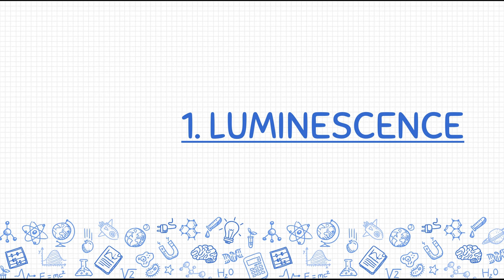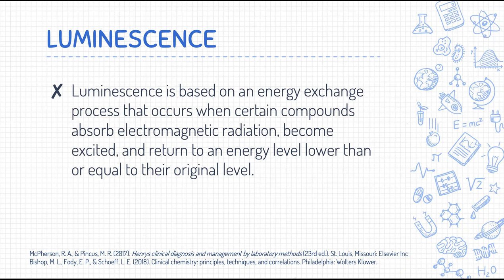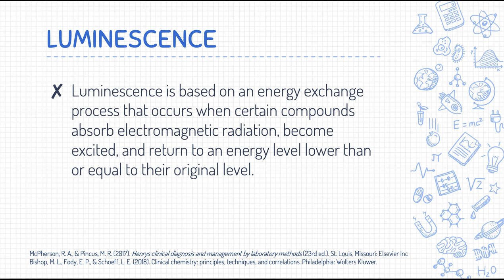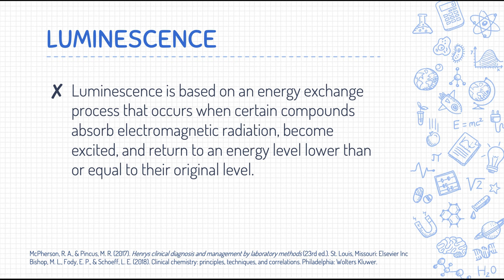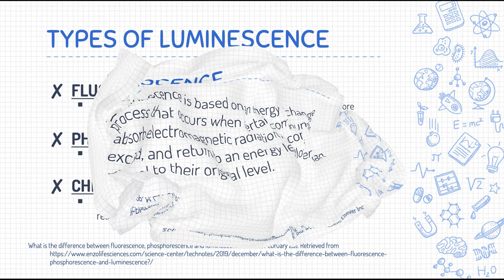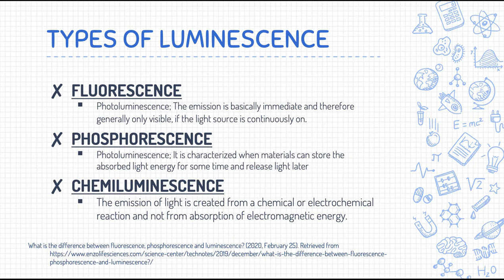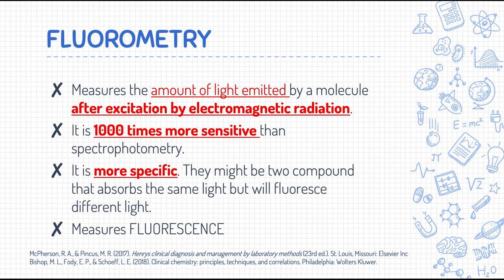FLUOROMETRY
Hello there!
Last time we discussed spectrophotometry and atomic absorption spectrophotometry. Today, we will be discussing FLUOROMETRY.

I hope you enjoy learning today! Thank you!